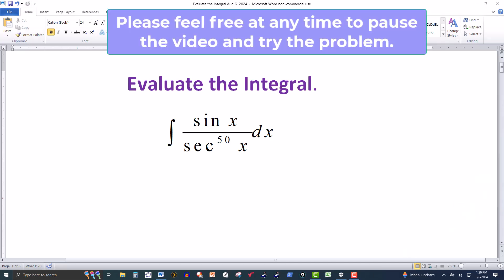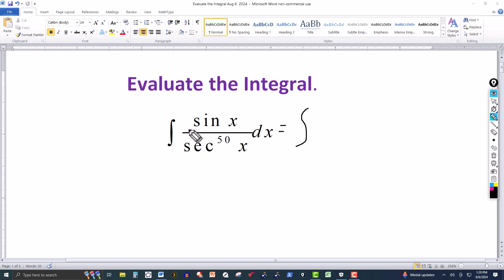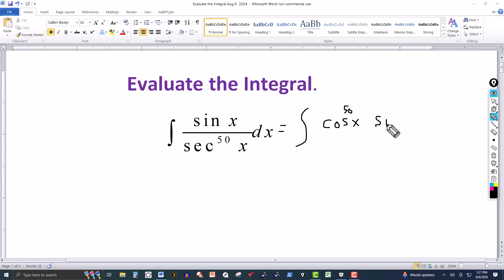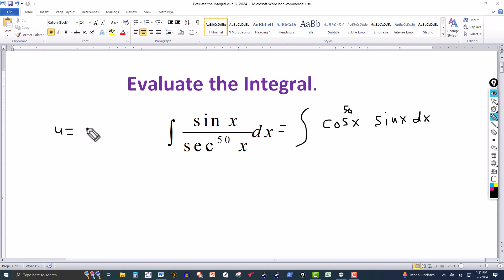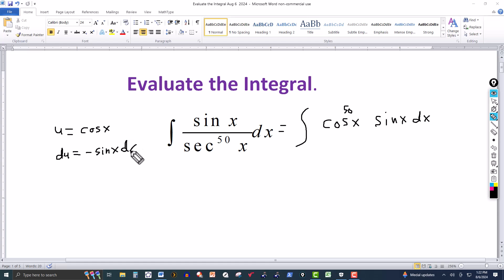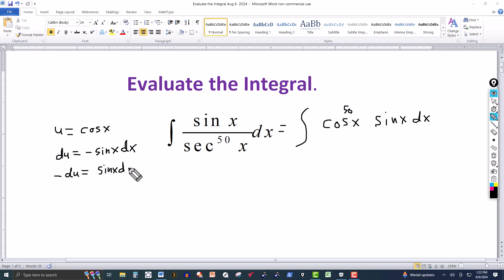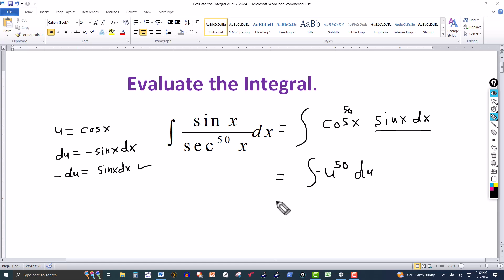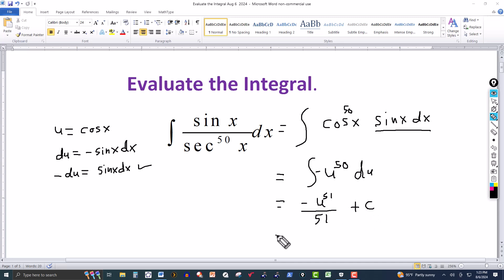Integral of (sin x)/(sec^50(x))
In this video, we use a standard U-substitution and a basic trigonometric identity to evaluate a trig integral